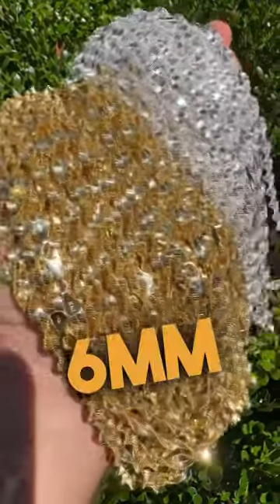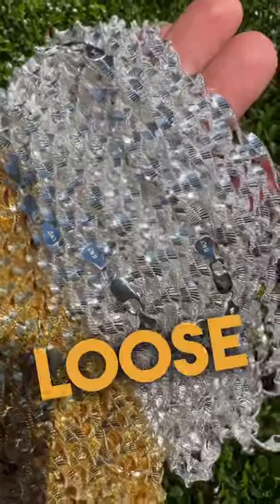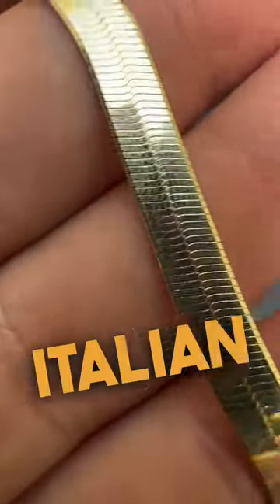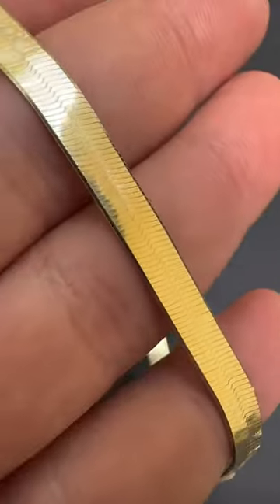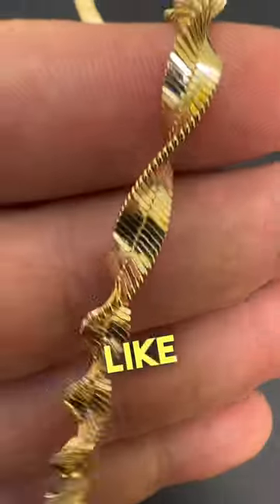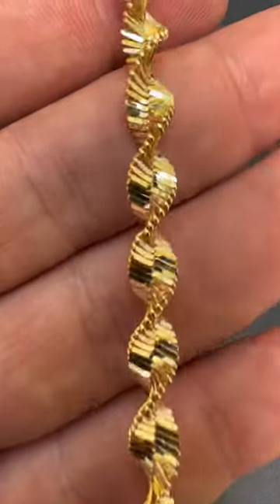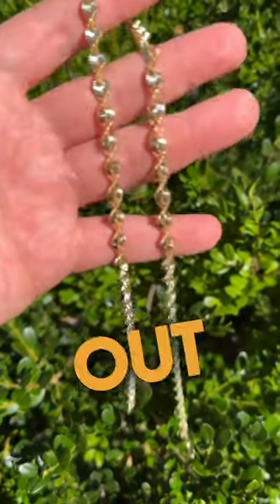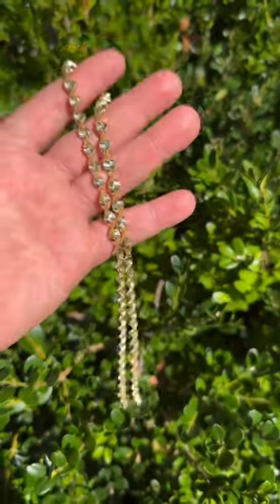New Italian 925 Sterling Silver Loose Singapore Rope - Made From A Herringbone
Men's or women's singapore rope chain

Singapore is more loose than a traditional rope chain which makes the links even more shiny.

These chains are actually very related to a herringbone chain and are made from twisting a tradional herringbone link

Made in Italy by hand...best quality craftsmanship
Solid 925 Sterling Silver

Stamped "925" & "ITALY"

High polished for a shiny look
Very nice shiny links

We have 14-28"

20" weighs 19.8 grams (24" is around 24 grams) ...If your chain is longer or shorter weight will slightly vary!

Chains are solid silver not cheap brass or steel so they will NEVER turn green or black!

Great for pendants or wear alone

2013 - We started as a small pawnshop in Harlem
2015 - We closed the store
2016 - We started selling jewelry on eBay
2017 - Our main factory in Arezzo, Italy opened with 4 employees and 16 machines
2019 - We pioneered moissanite jewelry (first company to bring it mainstream)
2022 - We opened our second factory in Arezzo, Italy for iced out chains, rings, pendants, and items with stones...our original factory has over 80 employees

Future - we write it together!